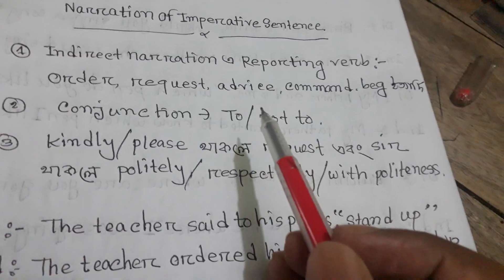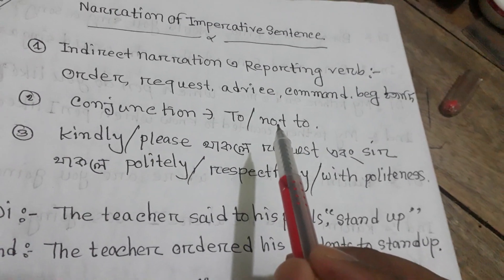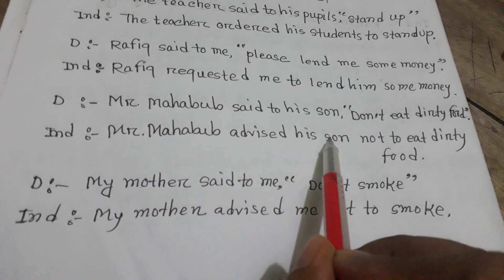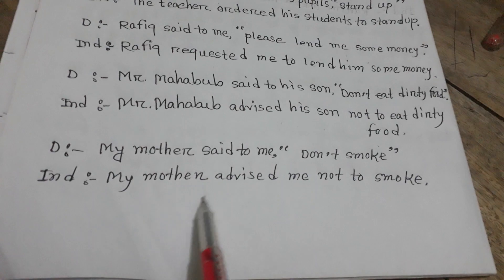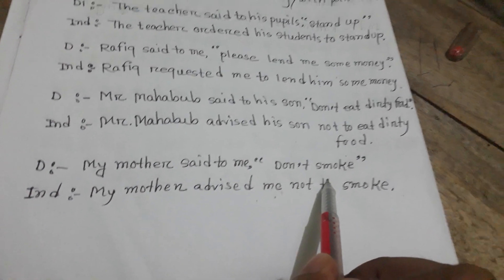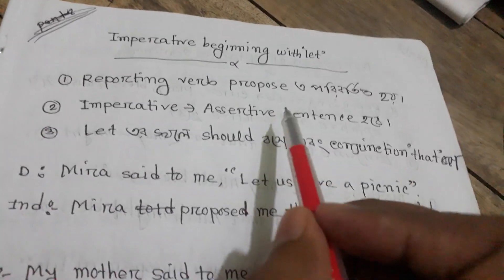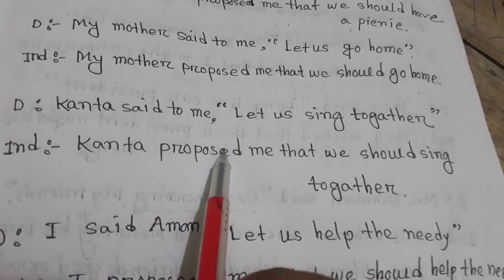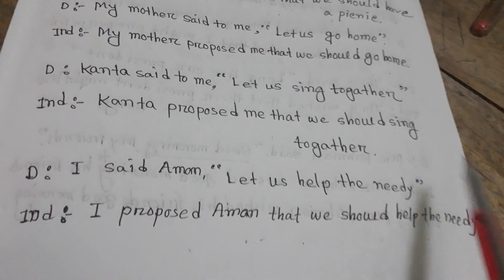narration part 7. narration of imperative sentence. special use of let,kindly,,please, sir with exam